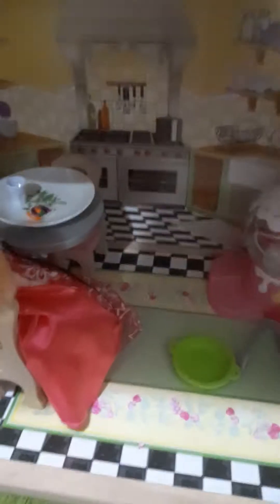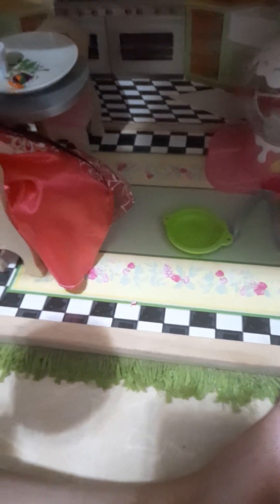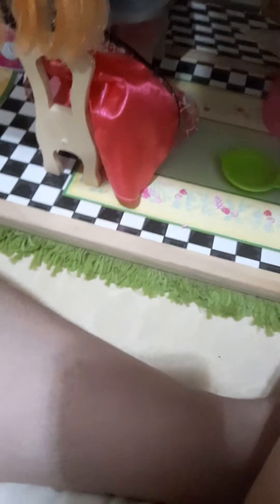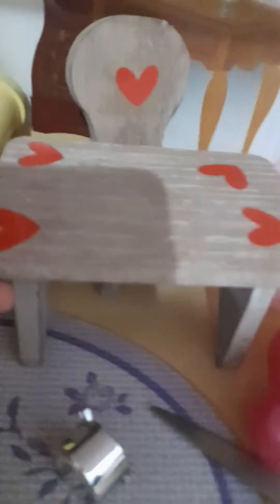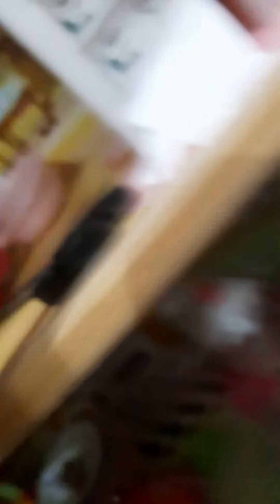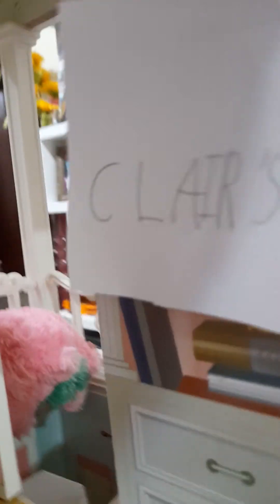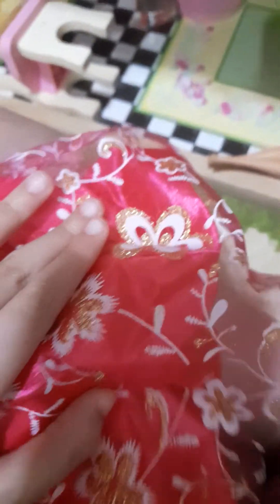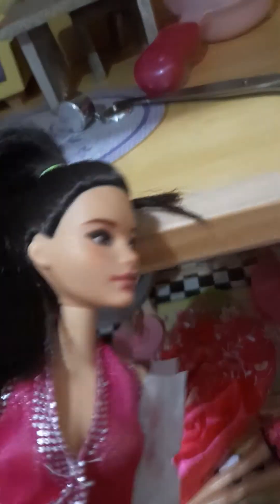Dollhouse tour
hi guys today I am doing a dollhouse tour for you I hope you like it.

these are the reaction that your going to give me in facebook: ❤
now this is the question:
who is your favorite idol type it in the comment section down below now this is the answer:
A kaycee
B rachel
C Me
D travis
E mom
F dad
Thank you for my fans out there.